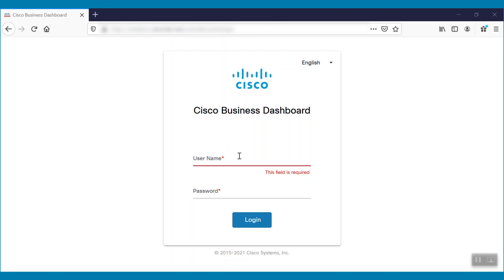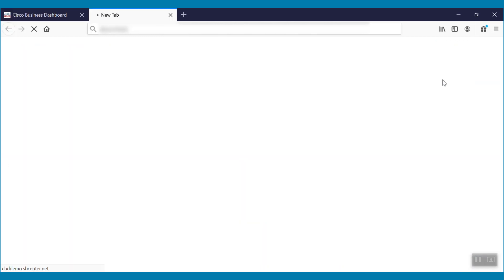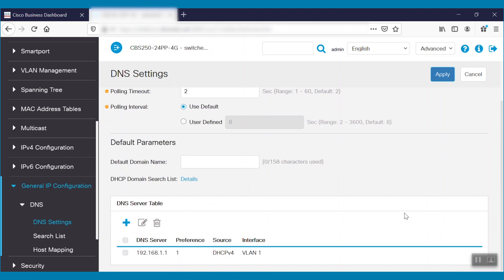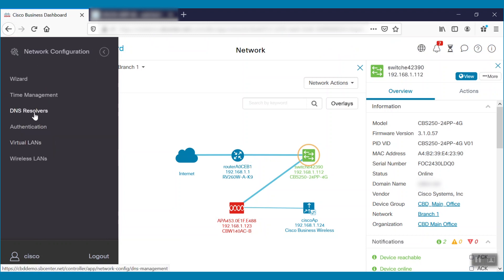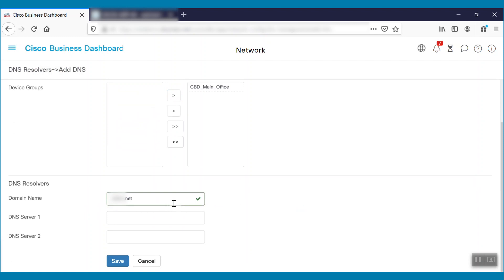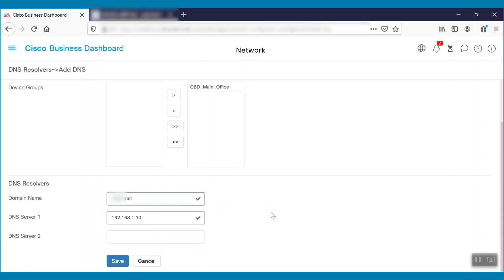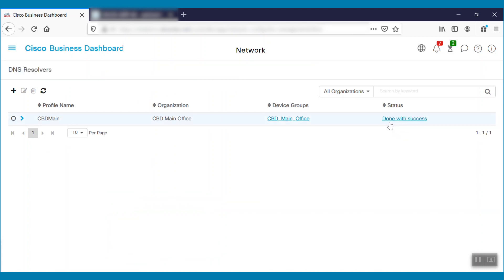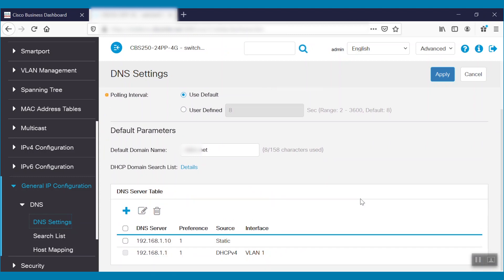How to Configure DNS Resolvers in Cisco Business Dashboard | Simplify Network Management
In this Cisco Tech Talk, we guide you through the process of configuring DNS resolvers in Cisco Business Dashboard, a powerful tool for managing your Cisco business networking solutions. Learn how to set up and manage DNS resolvers for improved network performance and easier device management. With this configuration, you’ll ensure that your network devices can quickly resolve domain names and access the resources they need without delay.

  What you’ll learn in this video:
  – How to configure DNS resolvers in Cisco Business Dashboard
  – The importance of DNS resolution in optimizing network performance
  – Best practices for DNS configuration in business networks
  – How Cisco Business Dashboard simplifies network management and device configuration

  This video is ideal for network administrators, IT professionals, and small business owners looking to improve their network’s performance and streamline device management using Cisco Business Dashboard.